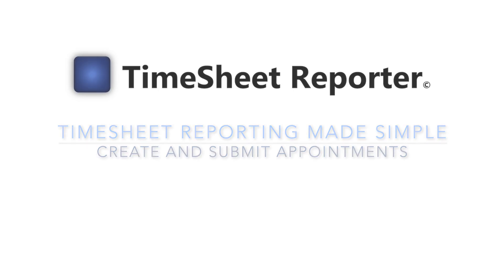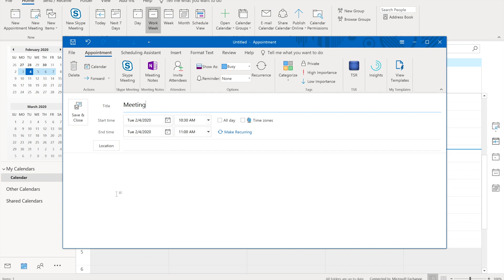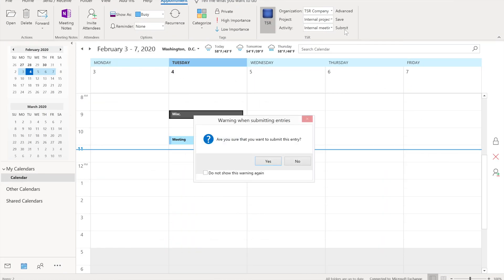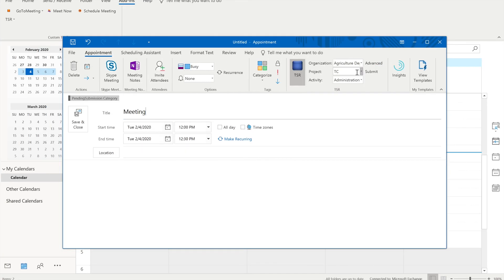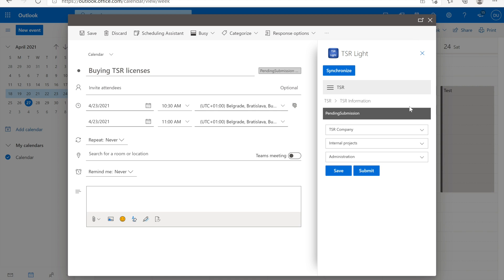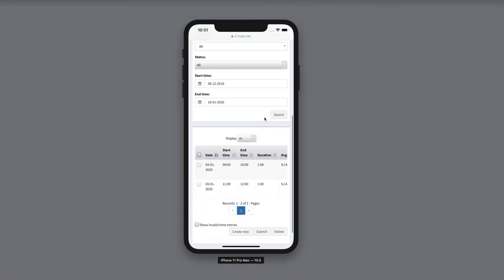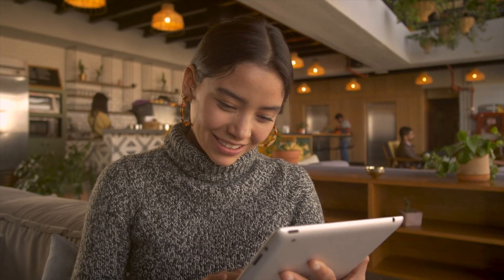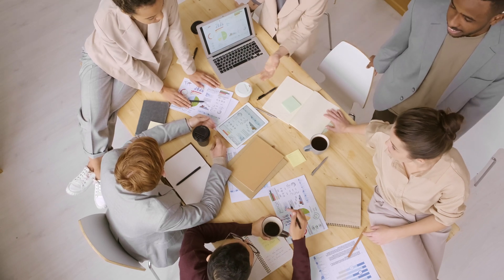TimeSheet Reporter - Time Tracking in Outlook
TimeSheet Reporter lets you easily track time via your Microsoft Outlook Calendar.